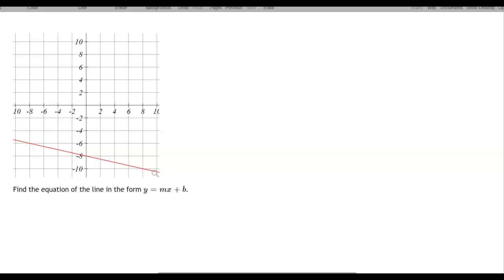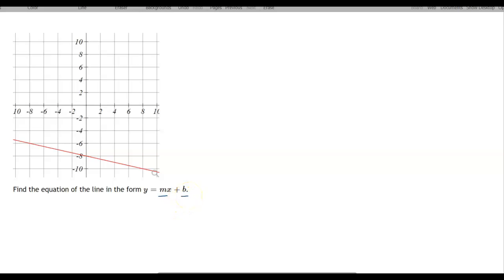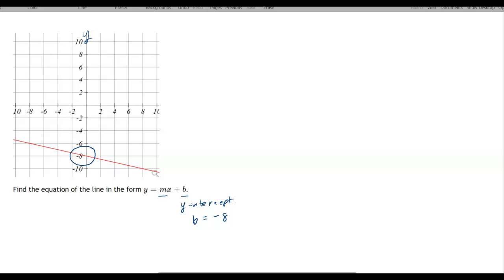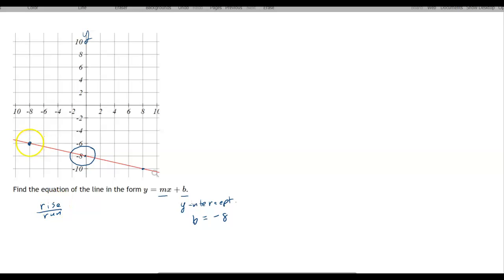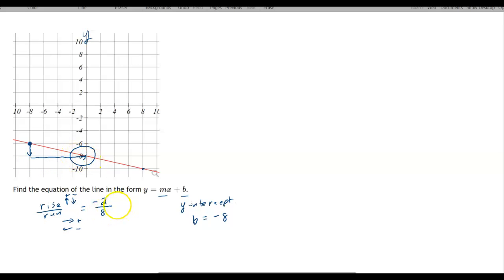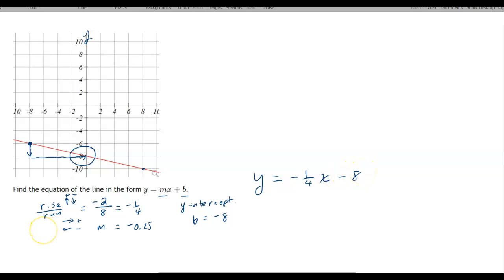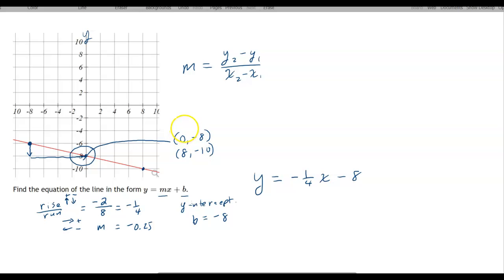Find the equation of a line given the graph